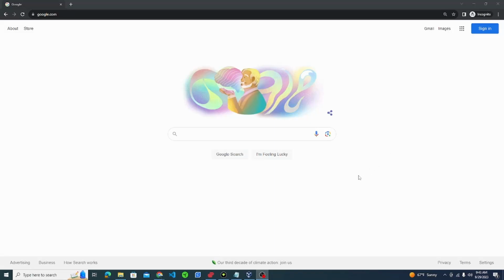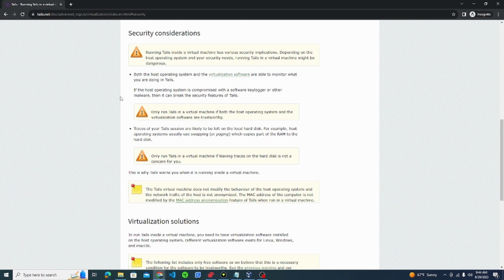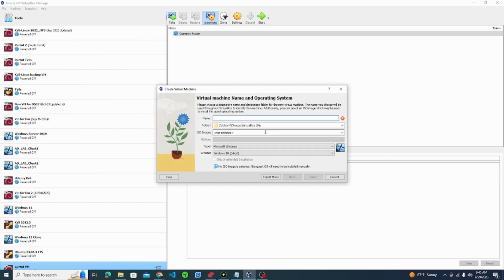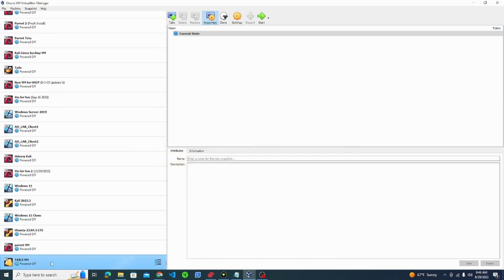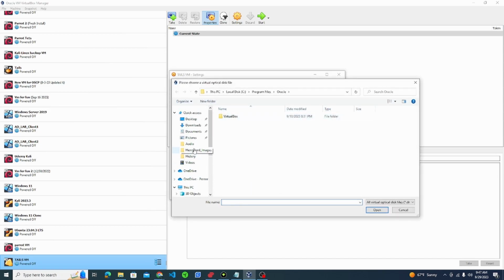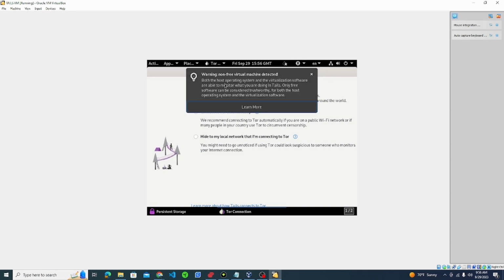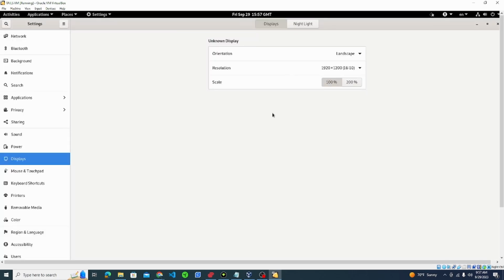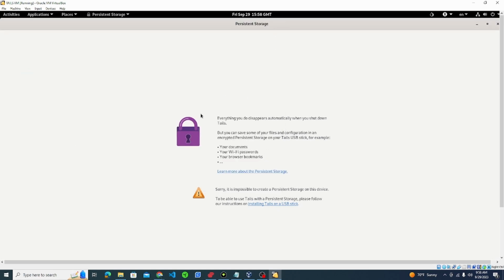Step-by-Step Guide: Installing Tails OS 5.17.1 on VirtualBox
Welcome to our comprehensive guide on installing Tails OS 5.17.1 in VirtualBox! Tails, short for "The Amnesic Incognito Live System," is renowned for its privacy and anonymity features. In this tutorial, we'll walk you through the entire process, step by step, to help you set up Tails within a VirtualBox virtual machine.

Whether you're a privacy-conscious user, a security enthusiast, or simply want to explore Tails OS within a virtual environment, this video has you covered. We'll cover all the essentials, from downloading the Tails ISO file to configuring VirtualBox settings and ensuring a smooth installation process.

Here's what you can expect in this tutorial:

-Downloading the Tails OS 5.17.1 ISO image.
-Setting up a new virtual machine in VirtualBox.
-Adjusting VirtualBox settings for optimal performance.
-Mounting the Tails ISO and booting the virtual machine.
-Guided installation of Tails within the virtual environment.
-Helpful tips and recommendations along the way.

By the end of this tutorial, you'll have a working Tails OS installation within VirtualBox, giving you a safe and controlled environment to explore Tails OS's privacy and security features.

Let's dive in and get Tails OS up and running in VirtualBox!